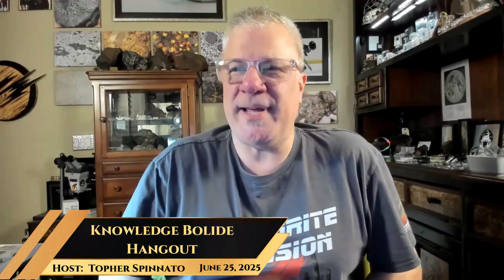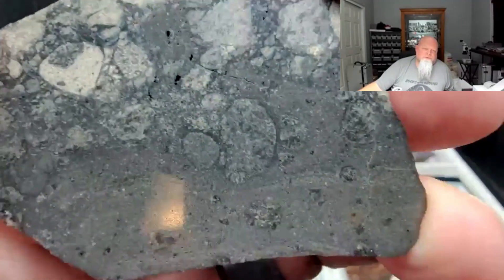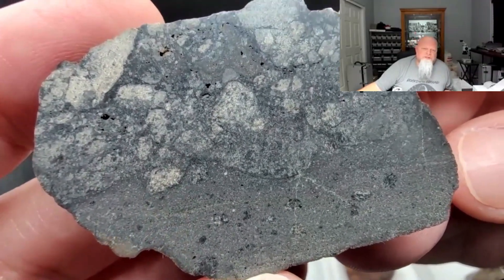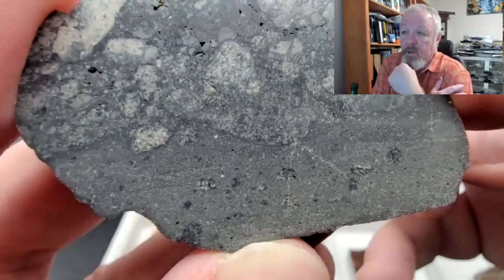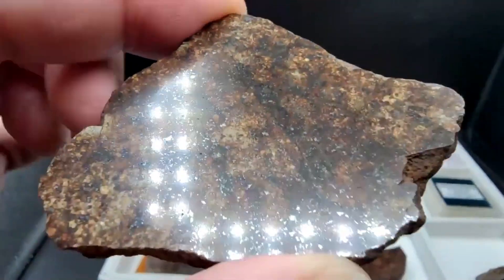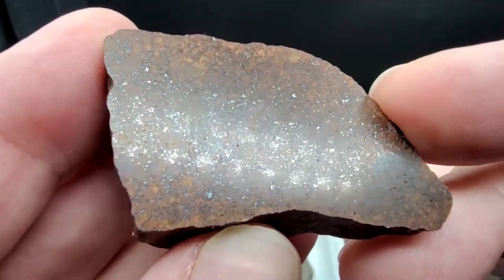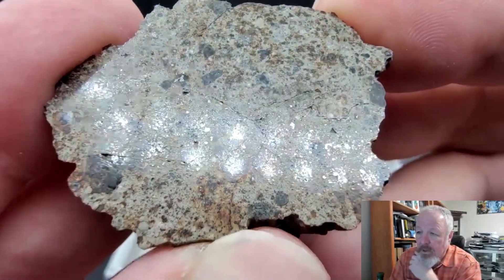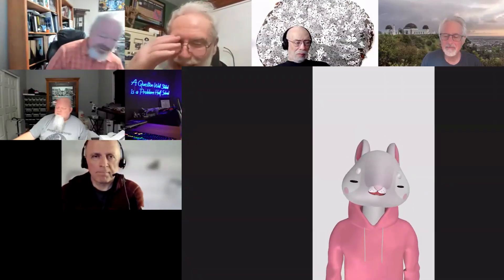Meteorite ☄️ Birthday Show & Tell 🥳🎂🧁 Polished Space Rocks by the Legendary Space Jules!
Meteorite Showcase: Honoring Space Jules and Her Legendary Polishes! ✨

This was one of those spontaneous Knowledge Bolide hangout segments! We didn’t have a set plan for our June 25, 2025 hangout, so we decided to do something special — show off some incredible meteorites cut and polished by none other than Space Jules herself.

If you’re part of the meteorite community, you already know Jules is the name when it comes to polishing perfection. Her work takes meteorites from rough space rocks to mirror-like masterpieces — impossibly smooth, brilliantly reflective, and absolutely stunning. 🌌

It’s practically a rite of passage for collectors: sooner or later, everyone ends up with a meteorite that’s been touched by the magic of Space Jules. And once you do, you get it — there’s just nothing like a meteorite polished by Mrs. Buttersworth herself.

We recorded this session a few months ago, in celebration of Jules’ birthday (June 24 🎉), as a little tribute from all of us who admire and appreciate her artistry, patience, and dedication to the craft.

If you see a meteorite in this video that you’d love to call your own, please reach out to Sue or Topher directly.

Jules, the Knowledge Bolide Crew loves you to the Moon, Mars, and back again. You’re a cosmic treasure, and our space rocks shine brighter because of you. 🚀💎❤️

01:47 - 03:11 DESCRIPTION: NWA 15658 - Found in Northwest Africa in 2022, Slice, Polished on one side, 2.1mm thick, Dual lithology, 1/2 melt, 1/2 brecciation
PRICE: $92.00

03:12 - 04:03  DESCRIPTION: NWA 15658 - Found in Northwest Africa in 2022, Polished End Cut, Dual lithology, 1/2 melt, 1/2 brecciation
PRICE: $250.00

04:04 - 04:51  DESCRIPTION:  NWA BUTTERSWORTH, End Cut, Polished on both sides WEIGHT: 66.97 grams
PRICE: $85.00

04:52 - 05:13  DESCRIPTION:  NWA BUTTERSWORTH, Polished End Cut
WEIGHT: 62.48 grams
PRICE: $79.00

05:14 - 05:53  DESCRIPTION:  NWA XXX JULES, Probable H5 or H6, Polished End Cut, Probable H5 or H6
PRICE: $75.00

05:54 - 06:08 DESCRIPTION:  NWA BUTTERSWORTH, Slice, Polished on both sides, WEIGHT: 62.96 grams
PRICE: $80.00

06:09 - 06:34  DESCRIPTION:  NWA SPACE JULES, Probable Class L, Polished End Cut
PRICE: $63.00

06:35 - 7:01 DESCRIPTION:  NWA SPACE BROWNIE, Probable Class L, Polished End Cut
PRICE: $64.00

07:02 - 07:35  DESCRIPTION: NWA XXX Chondrite, Probable H, Polished End Cut, Probable H, Beautiful, lots of metal flecks
PRICE: $48.00

Also available, but not shown -
DESCRIPTION:  NWA XXX SPACE JULES! Probable LL7, Slice, Polished on both sides
PRICE: $38.00